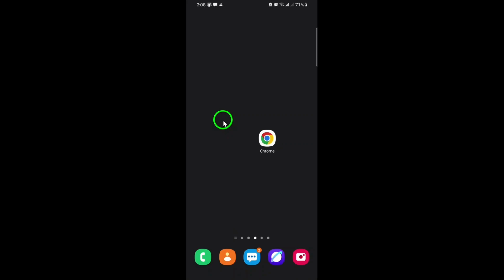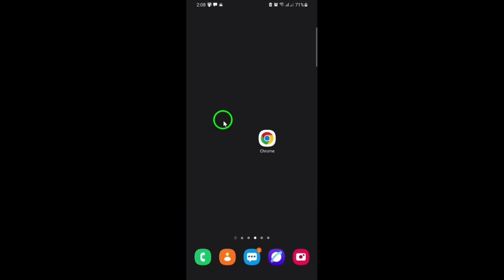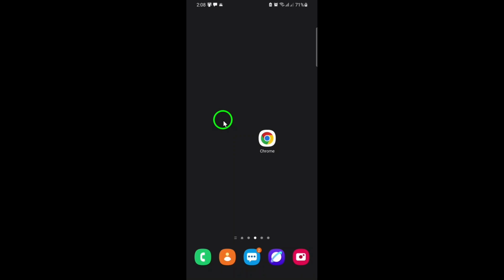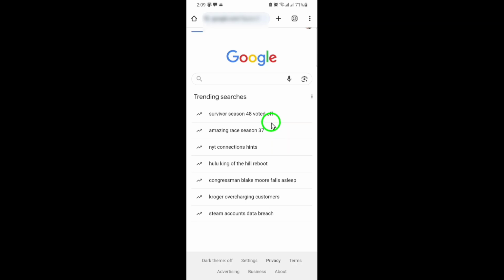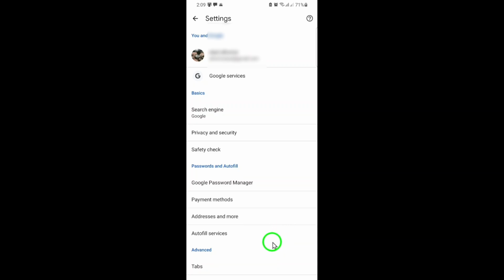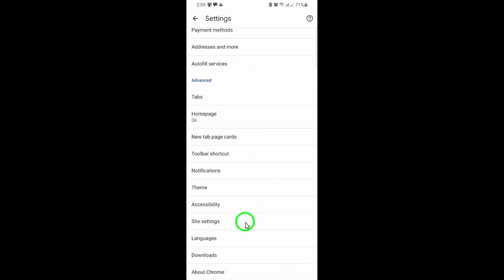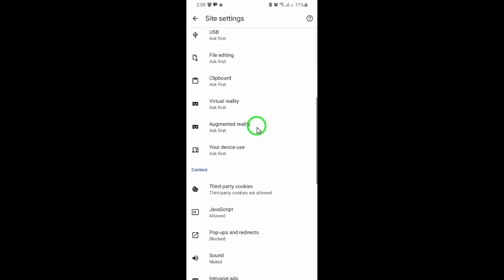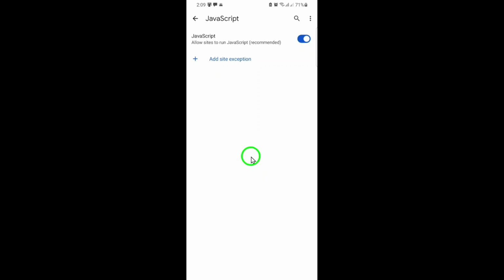How to Disable JavaScript in Google Chrome Mobile (Updated)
Learn how to disable JavaScript in Google Chrome Mobile with this updated step-by-step guide. Disabling JavaScript can help improve privacy, block unwanted scripts, and speed up your browsing experience on your mobile device.

Follow these simple steps:

1. Open Google Chrome

2. Open Settings - Site settings

3. Tap “JavaScript”

4. Turn it off

This tutorial is perfect for anyone looking to control website scripts and enhance their mobile browsing security. Whether you want to block ads, prevent tracking, or troubleshoot web pages, turning off JavaScript in Chrome Mobile is quick and easy. Watch the video for a clear demonstration and take control of your browsing today!-

Chapters:
00:00 Intro
00:12 Soultion
01:05 Outro